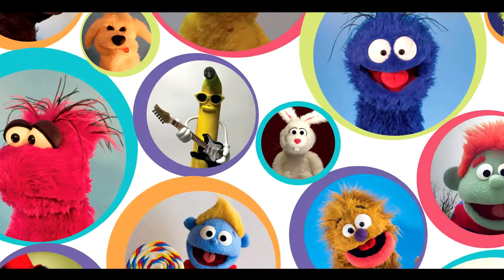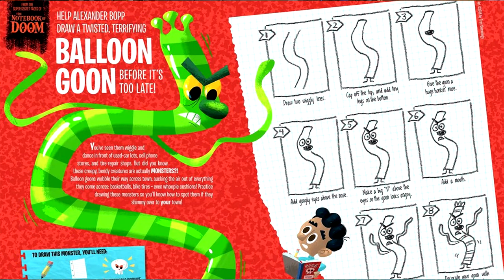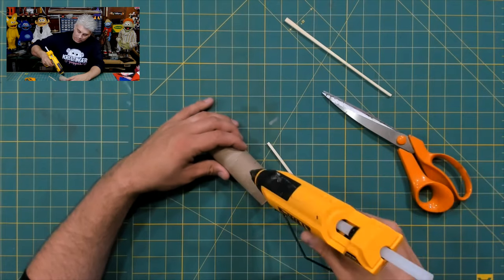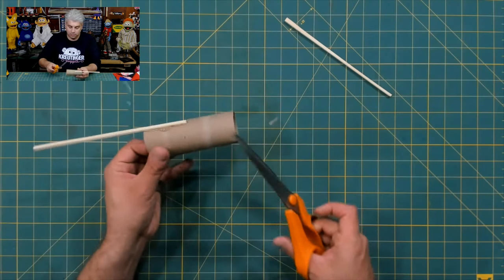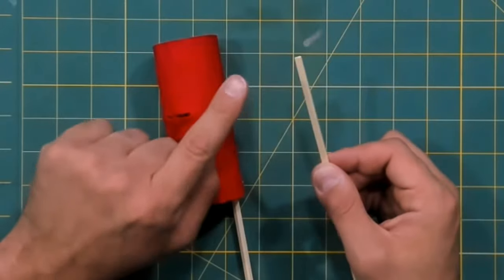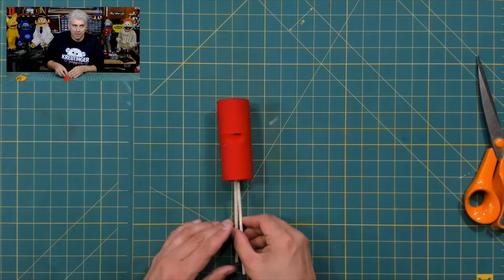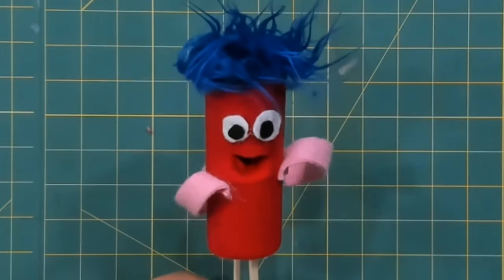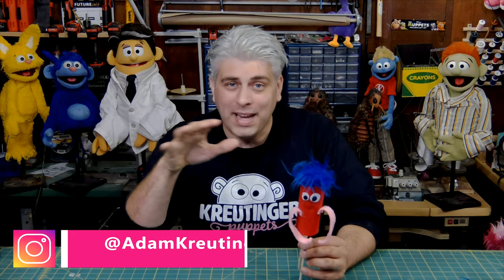Simple Puppet Craft! DIY! Make a Puppet at Home!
Cube & Rectangular
Foam Type: Dry Fast (2.15 lb)
Firmness: Medium
Length: 24 inches
Width: 48 inches
Height: 1 inch

Vlog Camera- Canon 80D:

Wide angle lens- Canon EF-S 10-22mm:

Favorite lens: Canon 50mm 1.2:

Mid Range Lens- Canon 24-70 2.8:

Main Mic- Rode VideoMicPro:

Backup Mic:

The BEST Tripod:

Time-lapse and POV Camera- GOPRO Hero5 Black:

Recommended Camera starter kit: